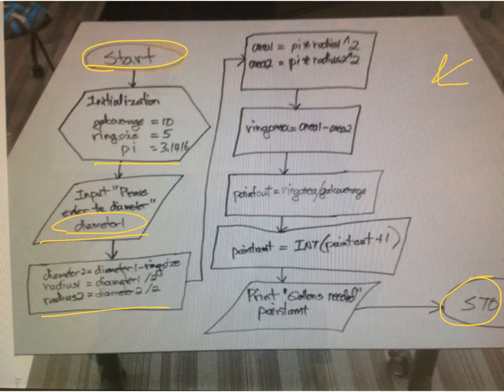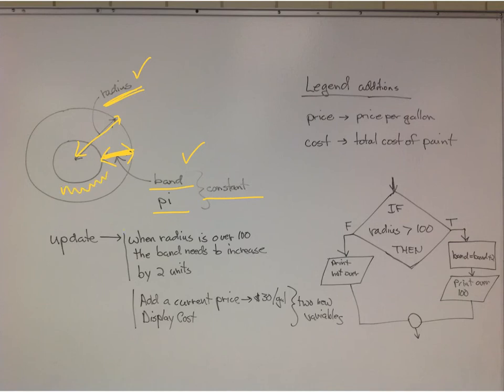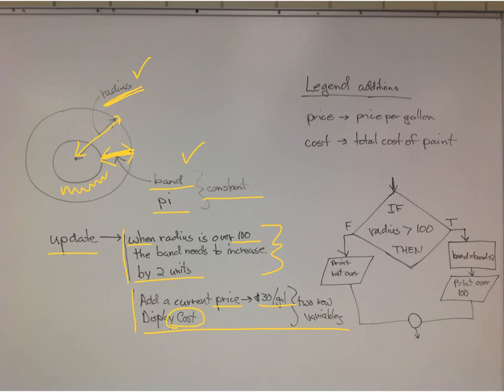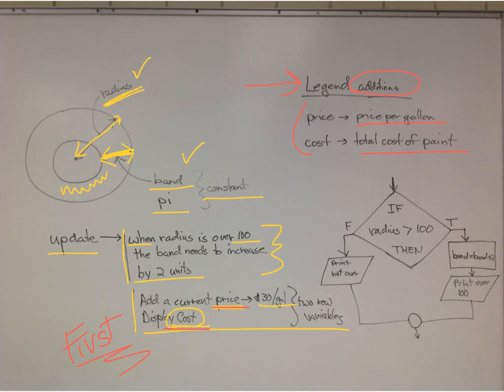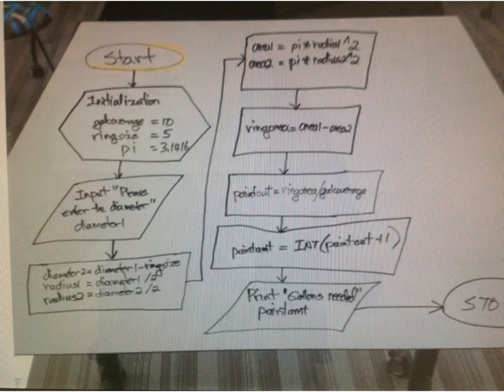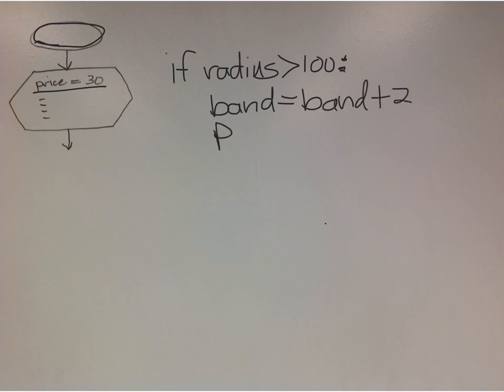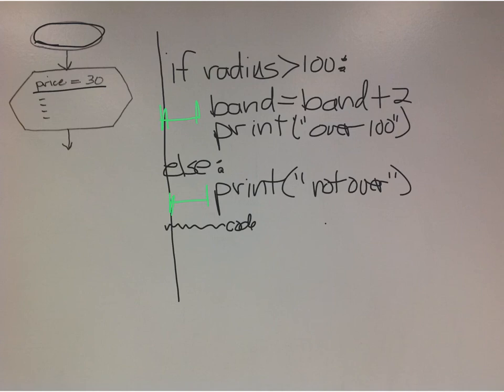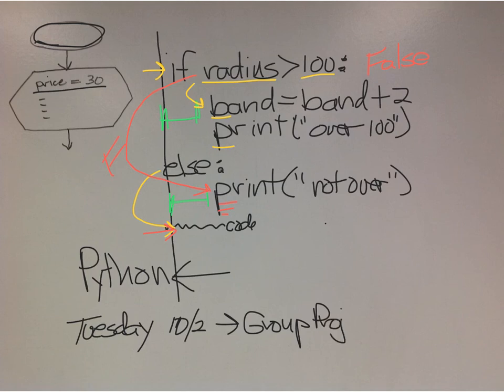CIS-125 WBR-F18 D10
Conditionals, review and example with code, update landing spot
Quiz on linear sequence on back